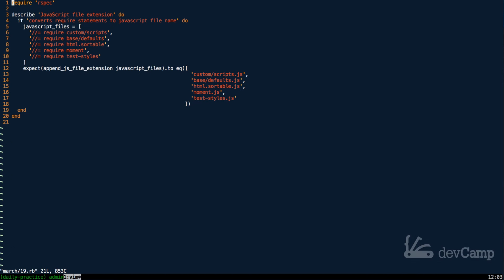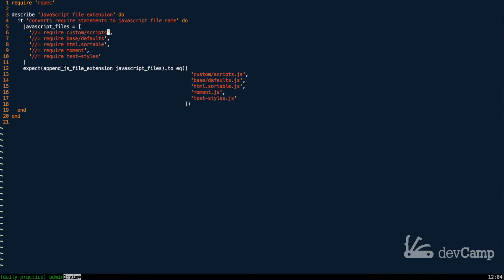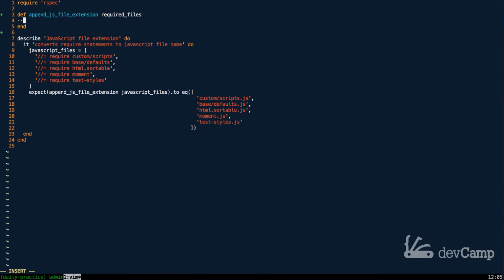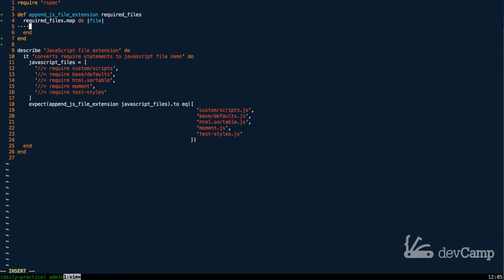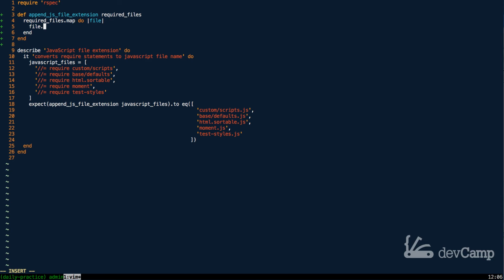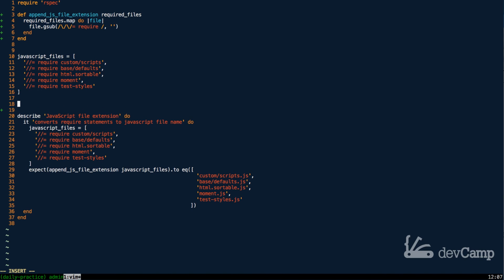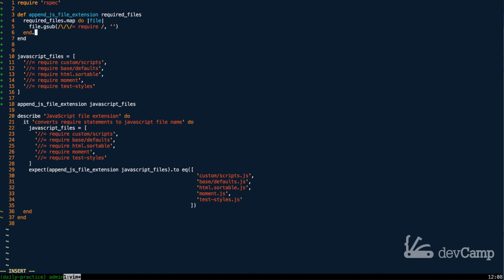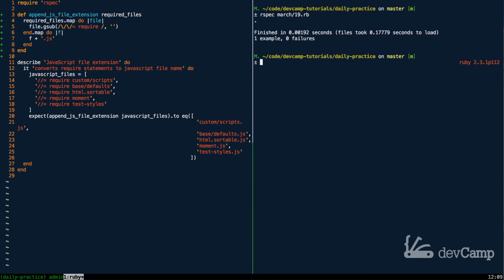Convert an Array of File Require Statements into File Names in Ruby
When building scripts, it's a common requirement to remove and update multiple items in a collection of strings. In this guide we're going to mimic the process needed to take a list of require statements and generate a list of file names. Source code